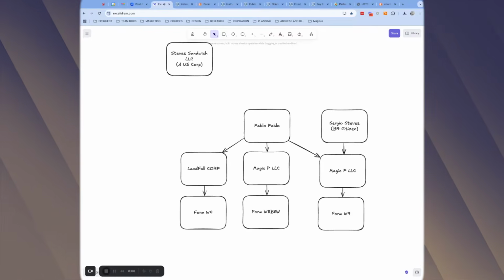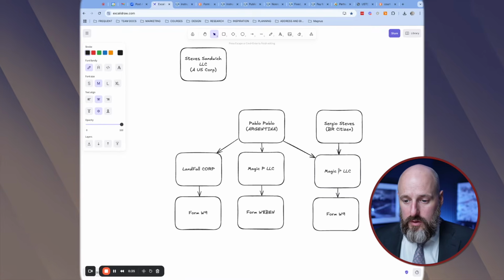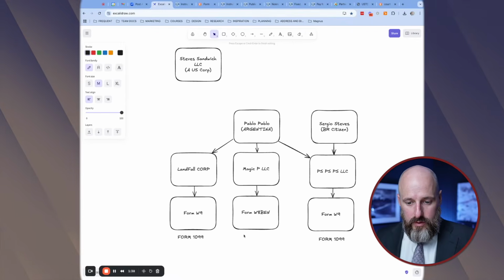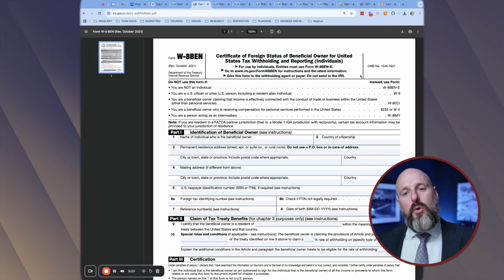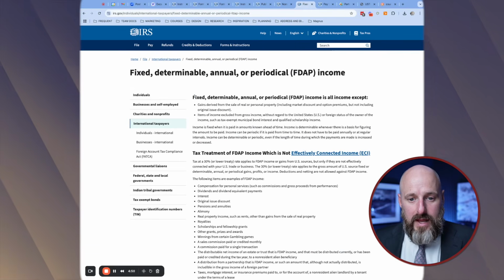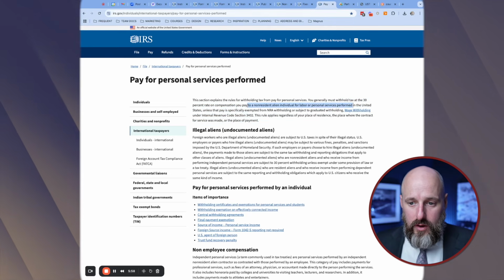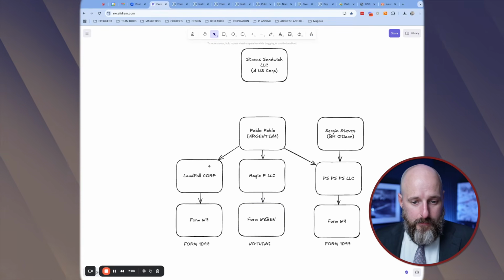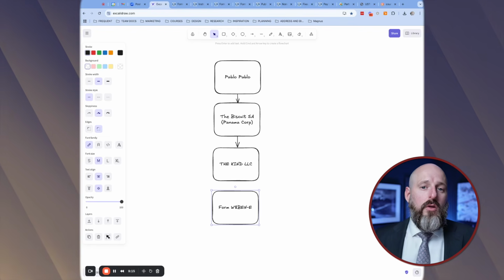W-9 or W-8BEN? - Correct Tax Forms for Foreigns Explained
You can schedule a FREE discovery call with our team using the

If you want to expand your business and network and have access to our Telegram and Discord Server, join us

Wondering why your U.S. client is asking for a W-9 when you're not even based in the U.S.? In this video, James Baker CPA breaks down exactly how non-residents and foreign LLCs should be paid by U.S. companies, and why a W-8BEN—not a W-9—is the correct form. Using real-life examples like "Steve Sandwich LLC" and a few hilarious aliases, James explains the rules around 1099s, tax withholding, and how to stay compliant with the IRS—without overcomplicating it.

📌 Perfect for:

Foreign freelancers & agencies working with U.S. clients
U.S. companies paying international contractors
Anyone confused about W-8BEN vs. W-9 vs. 1099 rules
💡 What You'll Learn:

Why foreign persons shouldn't complete a W-9
When a 1099 is (and isn’t) required
What forms U.S. companies need to request
How IRS sourcing rules affect taxation
The basics of W-8BEN, W-9, and multi-member LLC filings

Check out JJames'stop recommended videos here. These are cornerstone videos that should answer many of your questions.

I get asked what company I recommend to help with sales taxes, and every time I mention Tax Jar. Once set up, the axe the jar can automatically complete all of my monthly sales tax filings. If you want to solve this problem forever, click this link to learn more about what they can do for you.